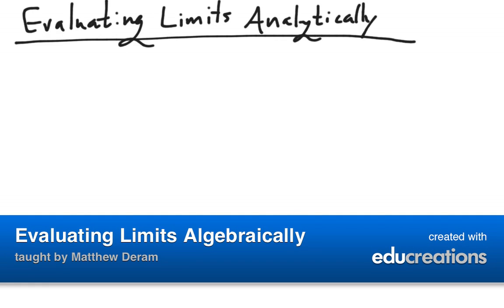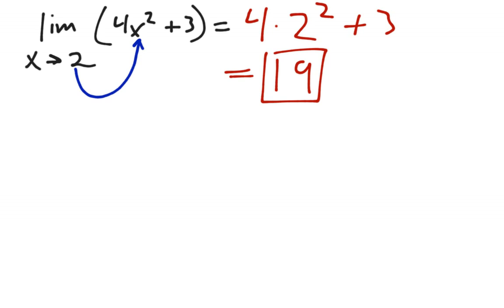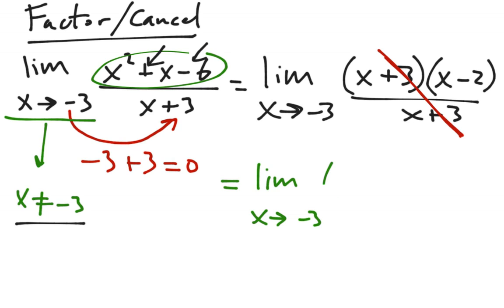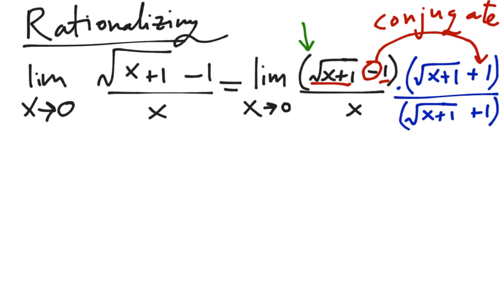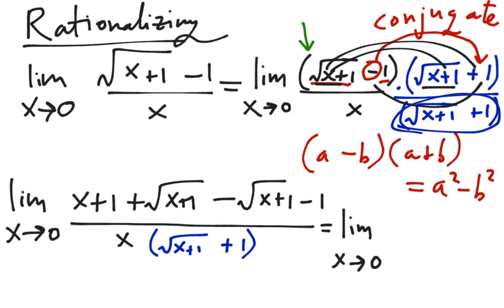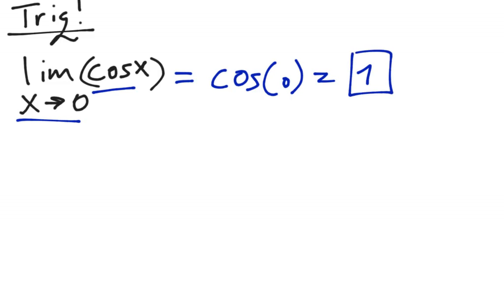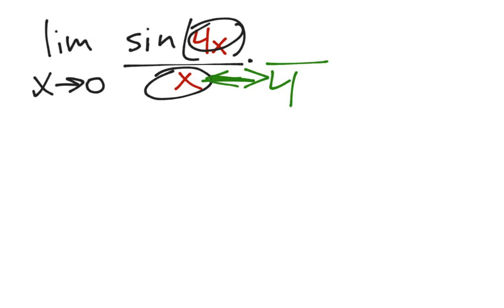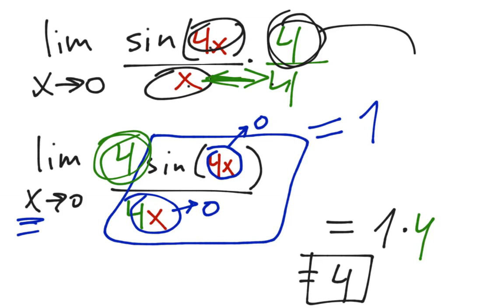Evaluating Limits Algebraically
An overview of evaluating limits algebraically. View more lessons